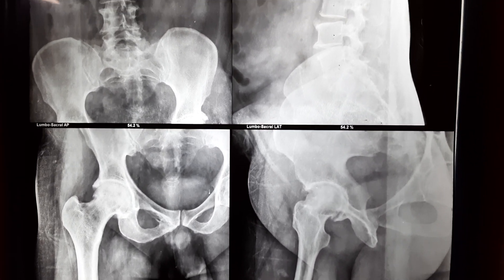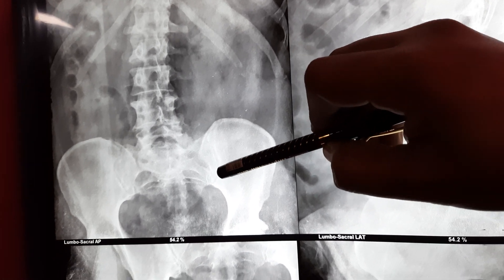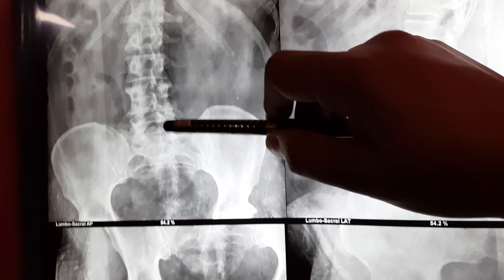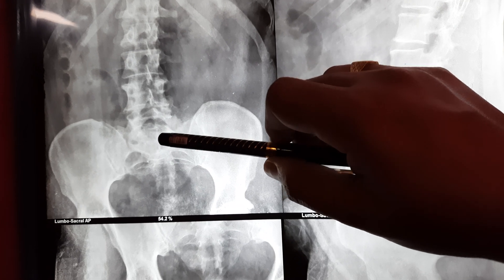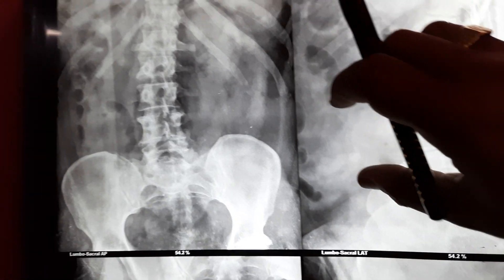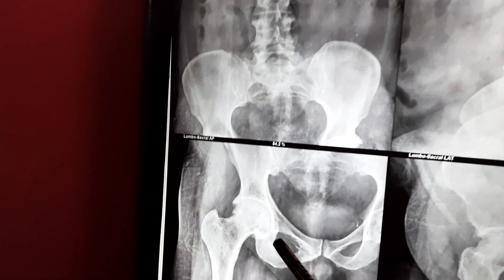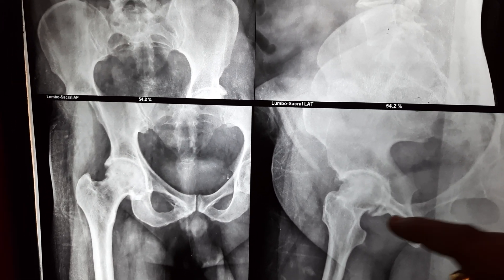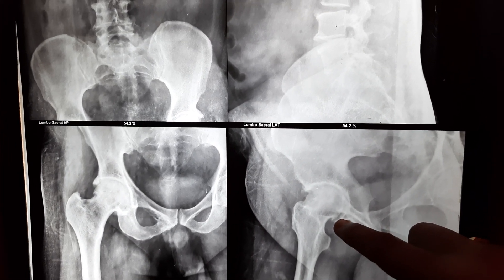Hip Joint Xray